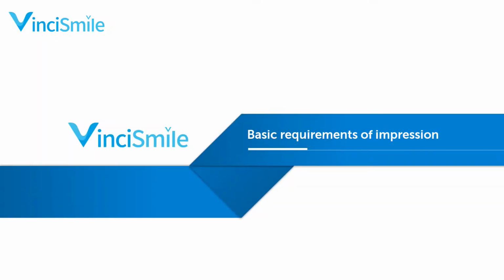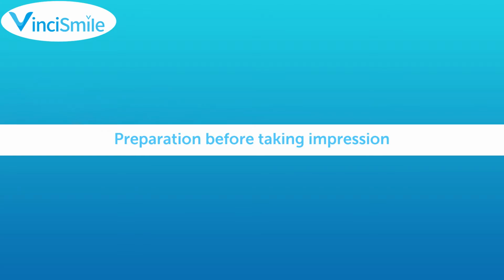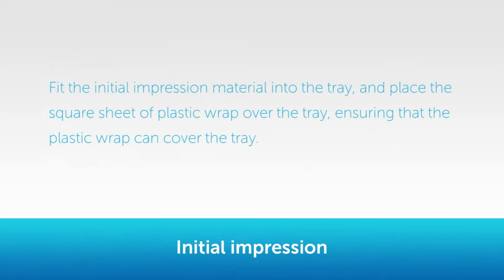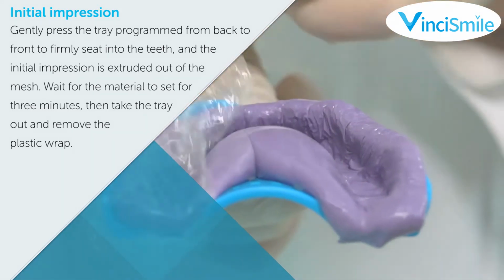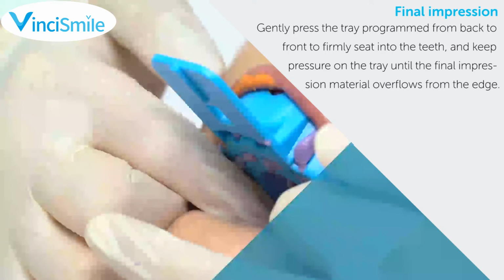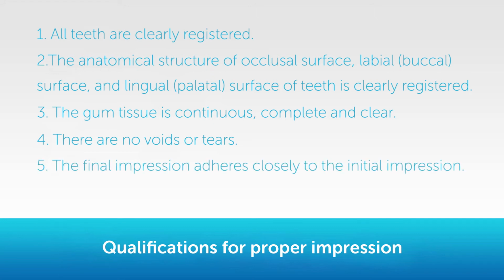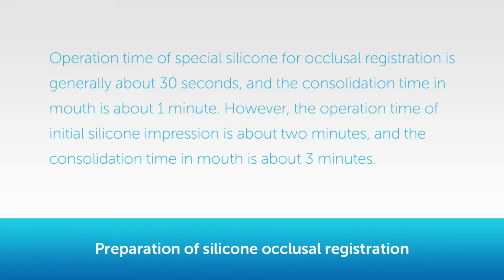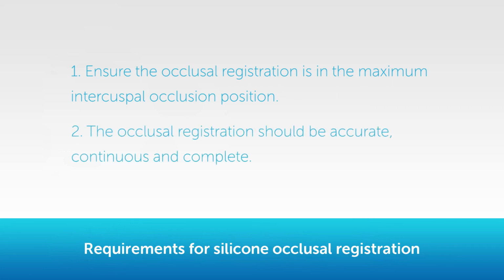Good Impression - Premise for a successful treatment‍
Taking silicone impression is one of the most desirable methods to get high precision model and the impression can keep the original form for a relatively long time, so we order the clinicians to send to us polymerized silicone impressions rather than other kind of impressions.